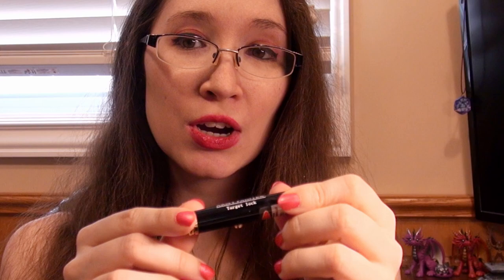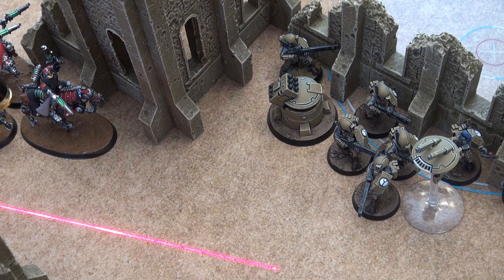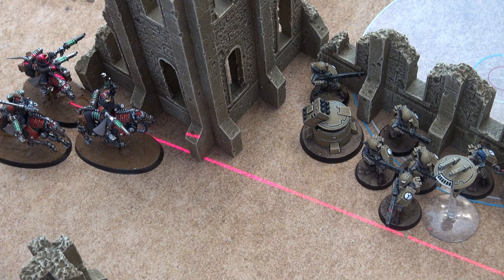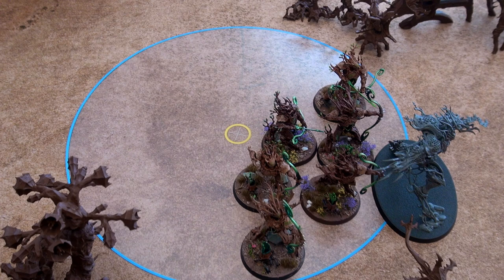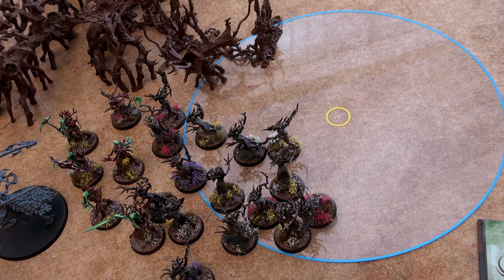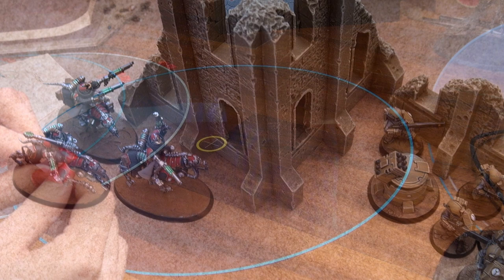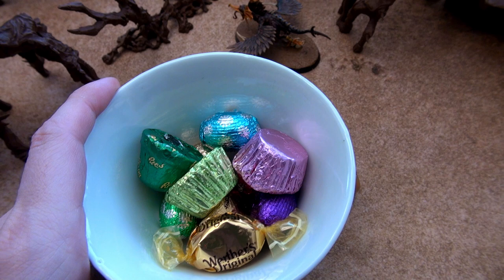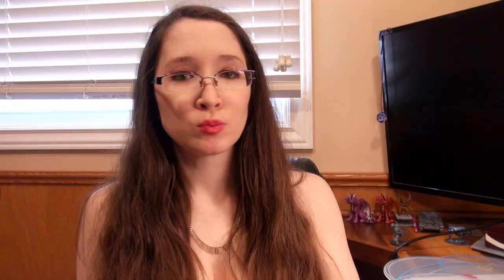3 Simple Tools to Avoid Arguments in Warhammer & Wargaming!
Naomi shares three tools that can improve your games of Warhammer by avoiding unnecessary arguments that prolong the game but not in a nice way!

Here is the link as mentioned!

Would you like to give a thank you because these tools have made your gaming so much more straightforward?  Tip for a tea or towards a suit of armour here!